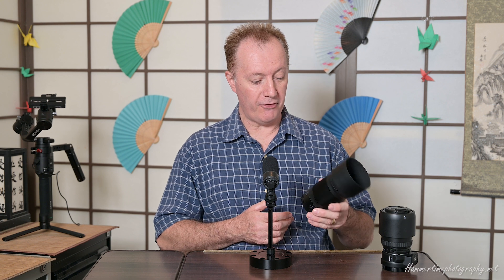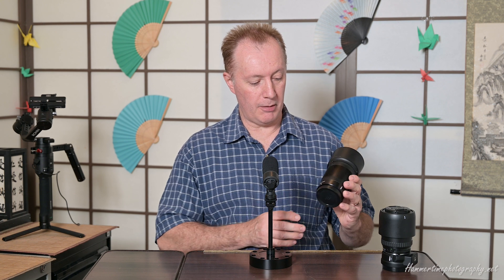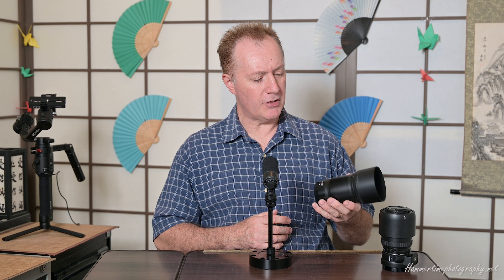Nikon Z6 and Z7 ISO comparison test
Comparative video in 4K assessing ISO abilities between the Nikon Z6 and Z7. Using very soft lighting and gradually increasing the ISO levels at the same rate and settings side by side. It` a great opportunity to compare the advantages and or negatives of each cameras low light ability before you make the financial investment.